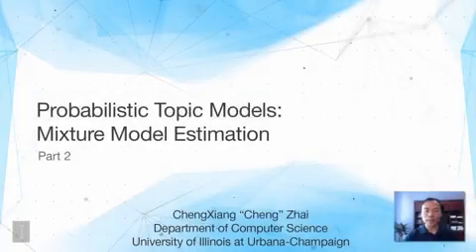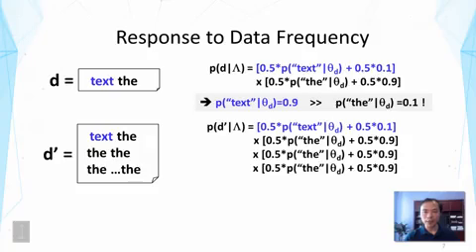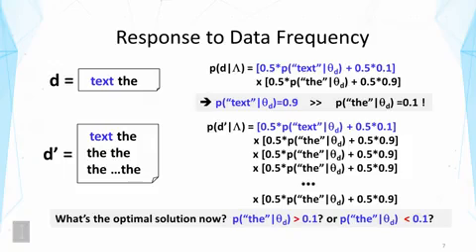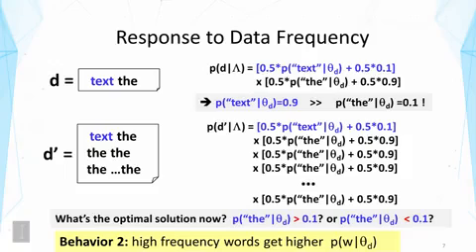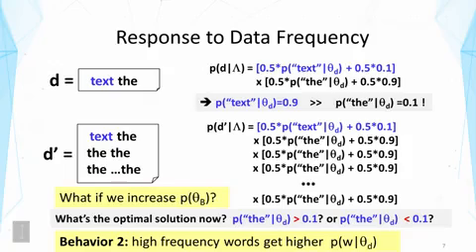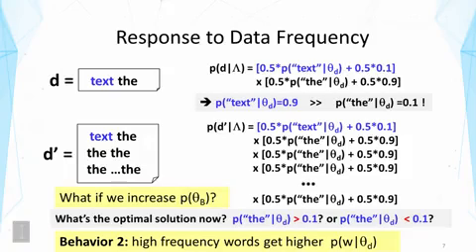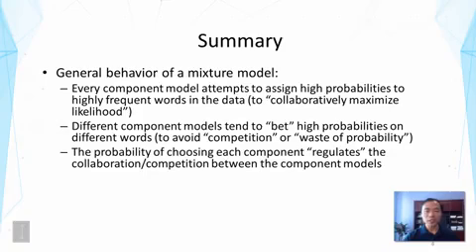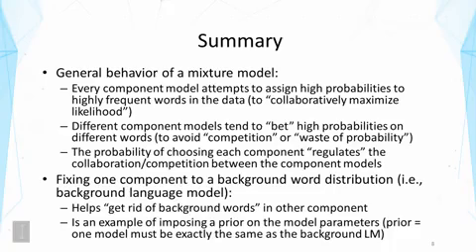DATA MINING 3 Text Mining and Analytics 3 3 Probabilistic Topic Models Mixture Model Estimation